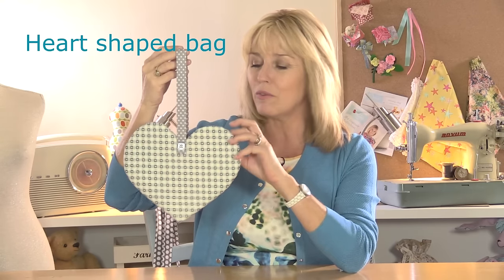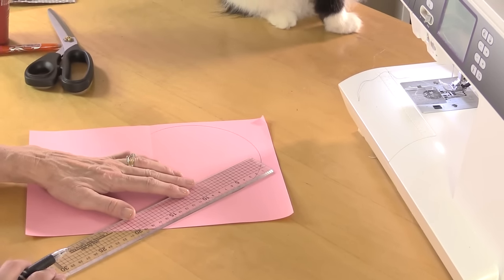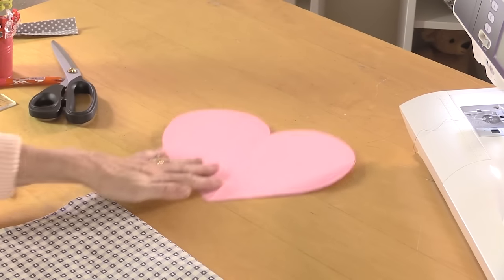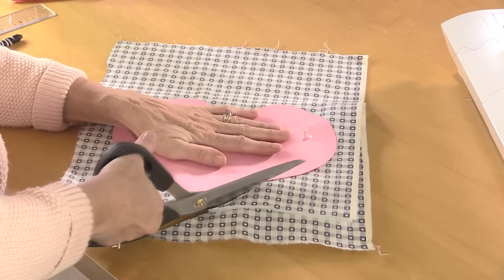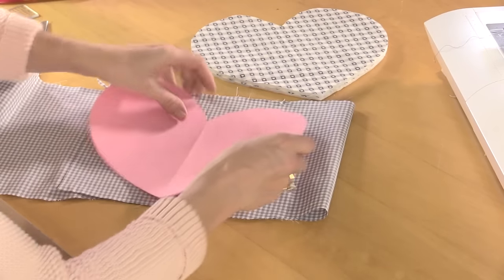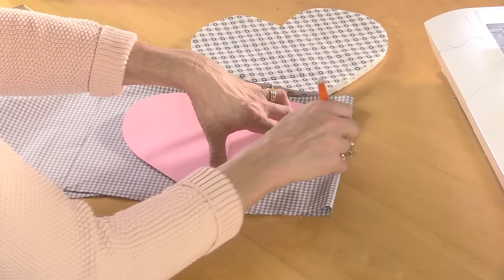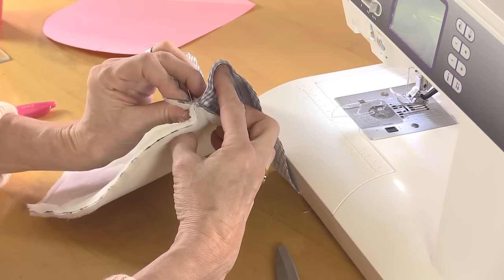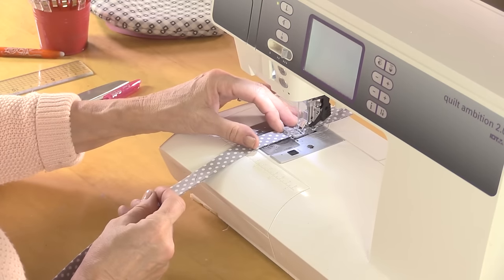Sewing a Valentines heart bag by Debbie Shore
A pretty little wristlet, perfect you to sew for an evening out or a bridesmaids purse! Simple to sew, decorate with bows or silk flowers to make it really special! Learn how to  make the template then make them in any size you like!